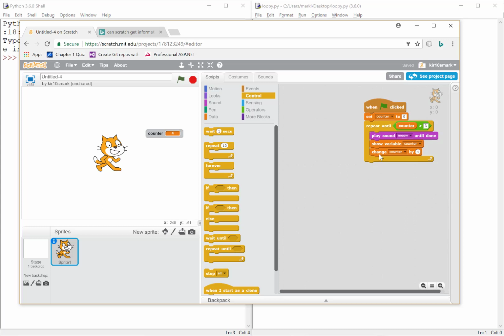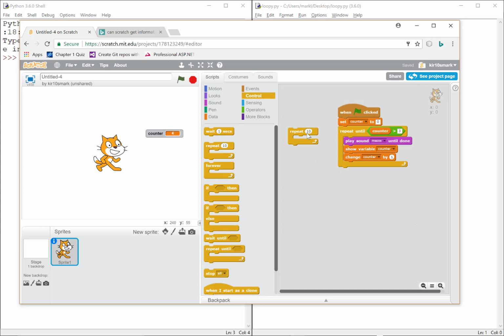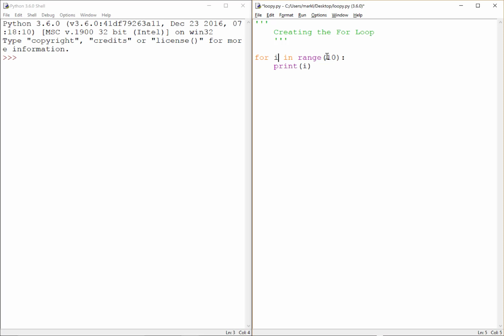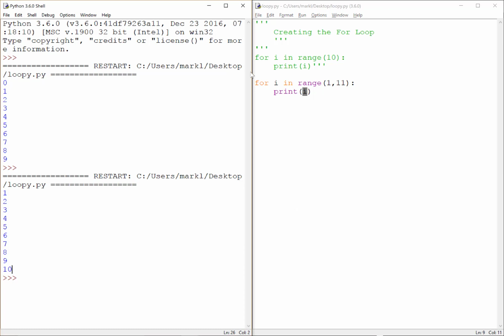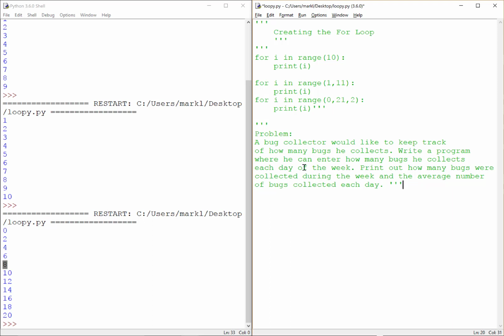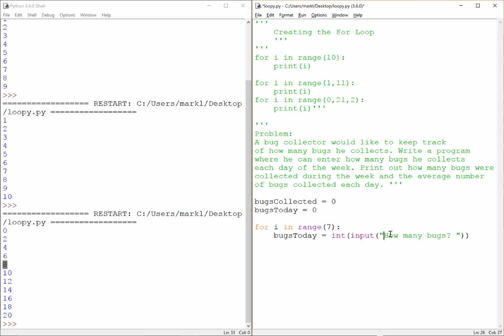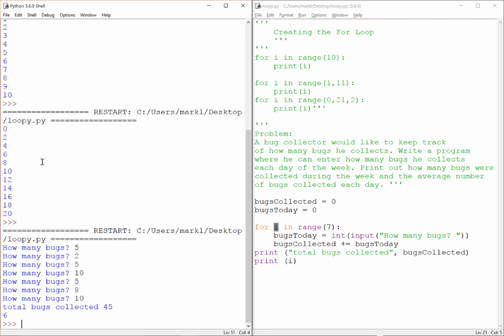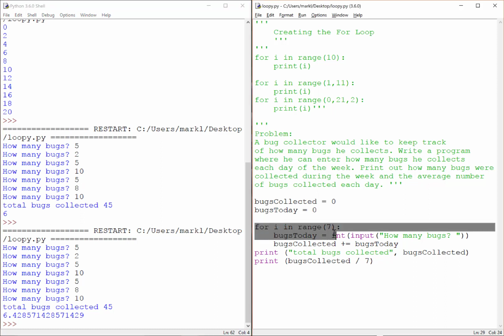For Loop in Python